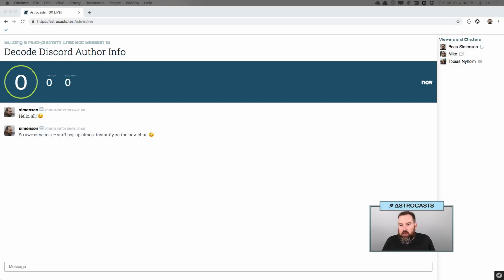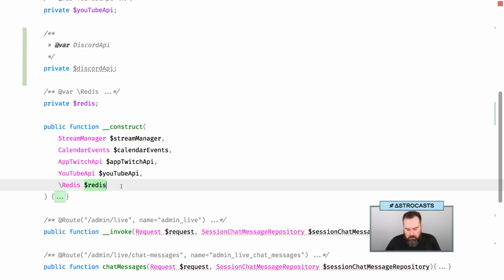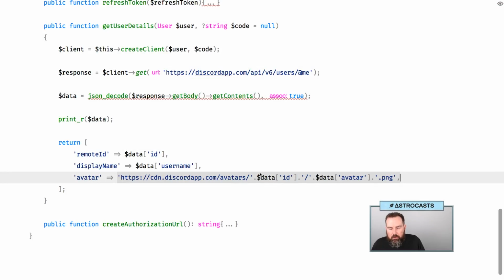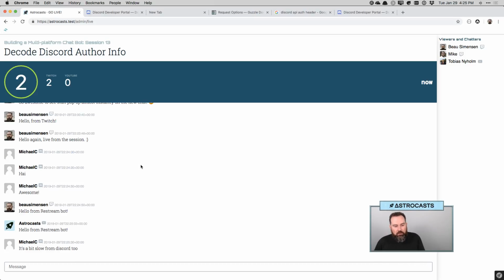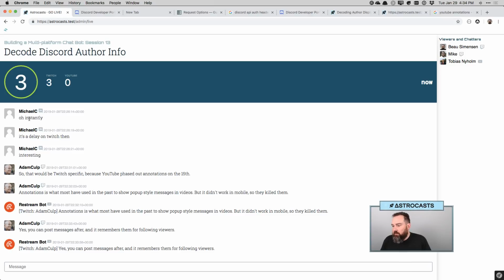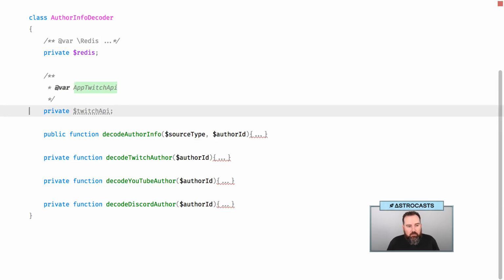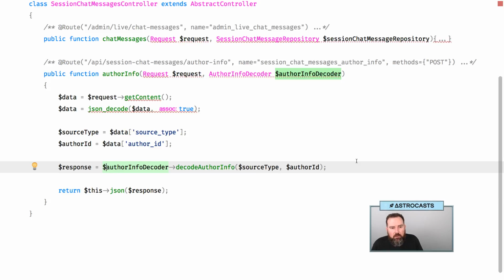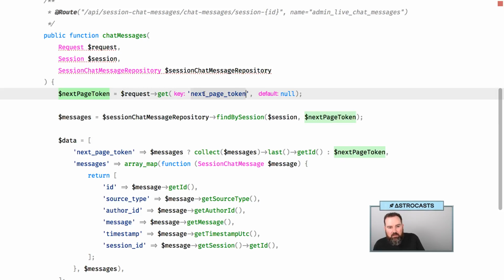Session 13: Decoding Discord Author Info for our PHP Symfony 4 Chat Application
It looks like we can hopefully get Discord author information using our bot token. So, we'll set out  to do that, first, and see if it leaves with any time to work on anything else.